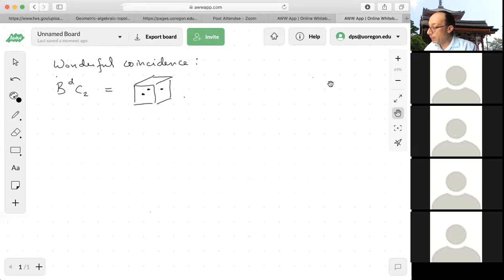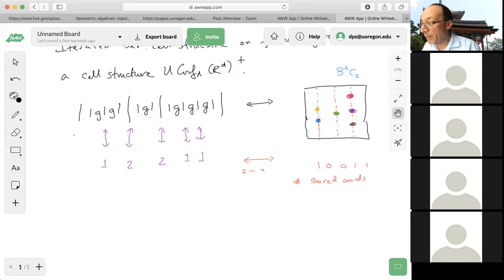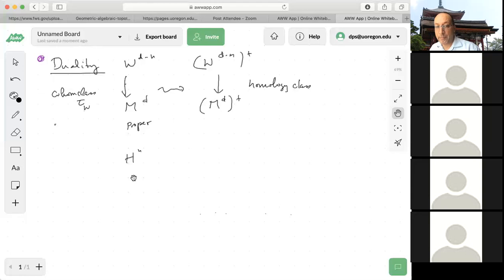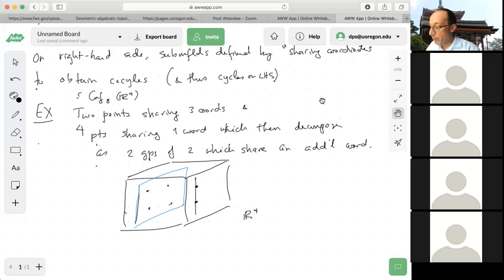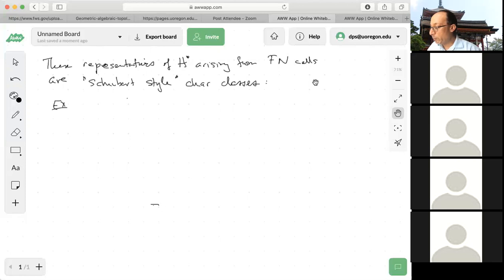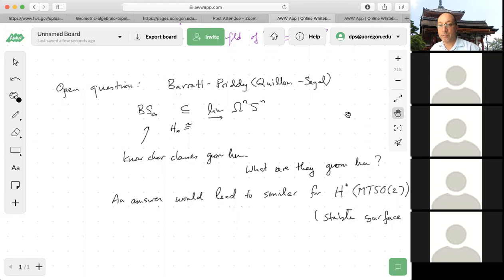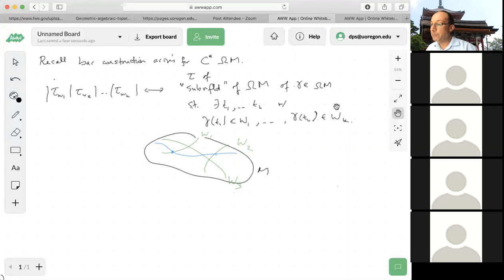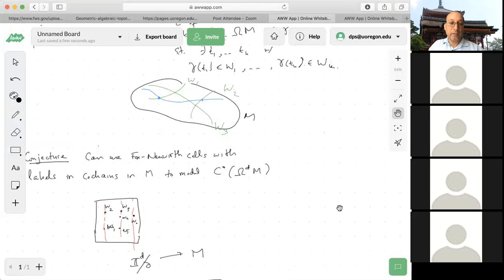Lecture 12: Fox-Neuwirth Cells, Symmetric Groups, Eilenberg-MacLane Spaces and Mapping Spaces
(Apologies that this did not appear live because of issues with using Zoom.) We develop Fox-Neuwirth cell complexes, which though standardly defined in terms of configuration spaces may be viewed as the cell structure on subquotients of the iterated bar complex for the group of order two.  They have been studied in many guises.  We show how they illuminate a surprising connection between homology of Eilenberg-MacLane spaces and cohomology of symmetric groups.  And we also share some ideas (some established, some speculative) as to how to use these ideas to model mapping spaces.